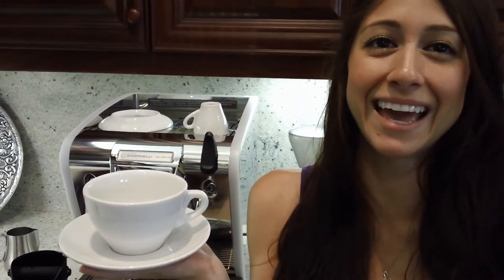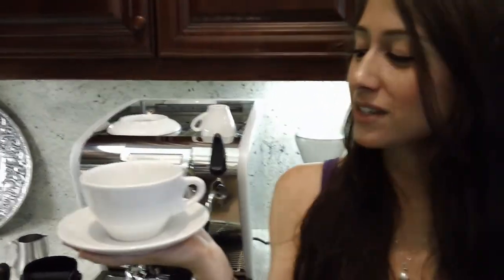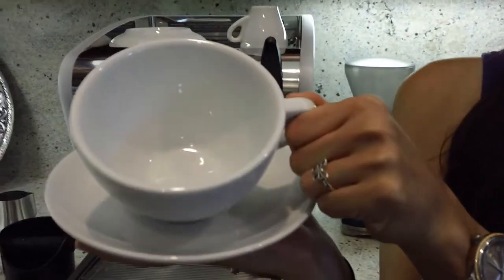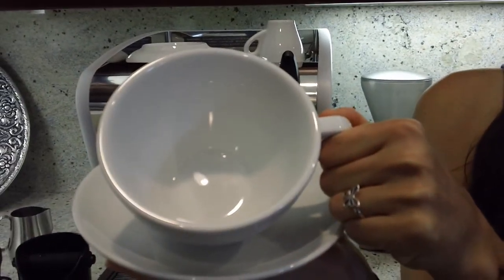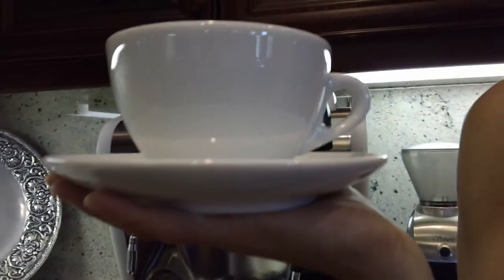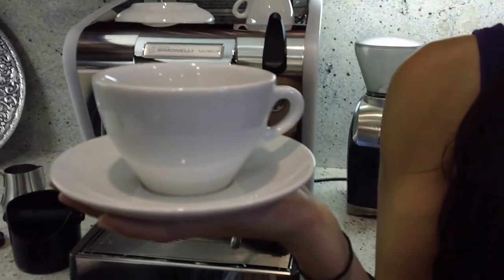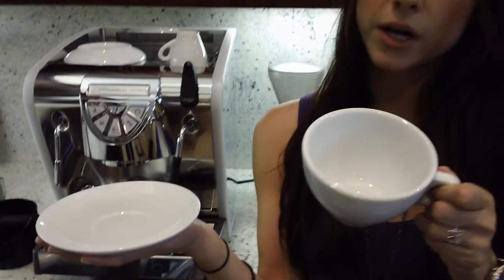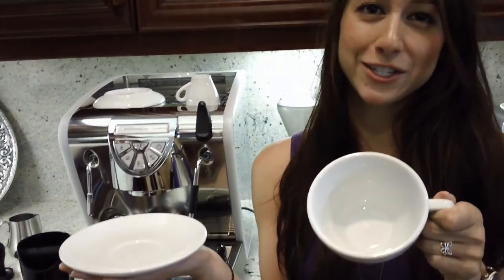d'Ancap Torino Porcelain Latte Cup - Barista Lab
Taking a quick look at the 100% Italian made and imported d'Ancap Torino Latte cup.